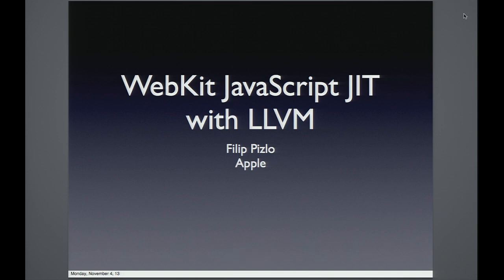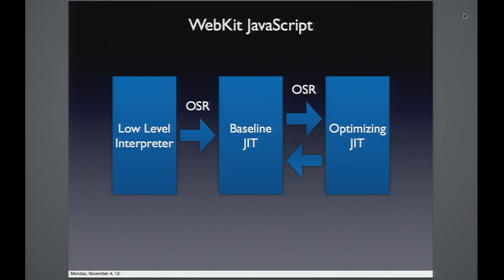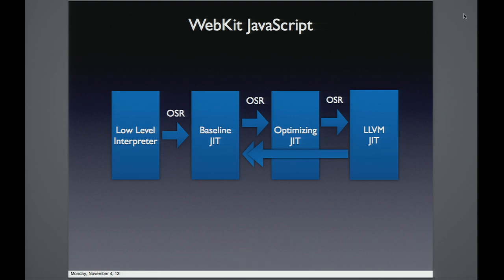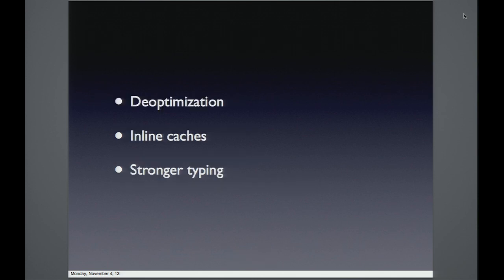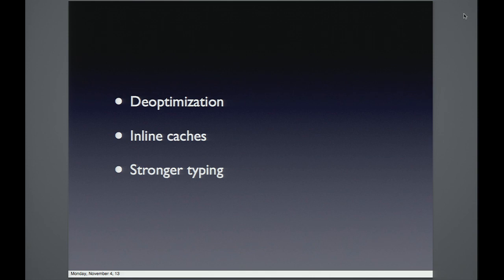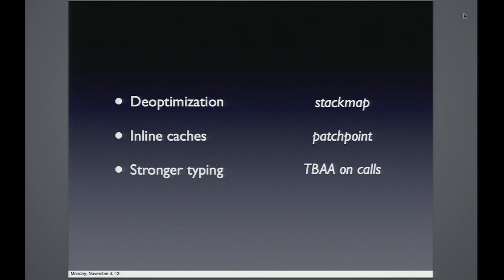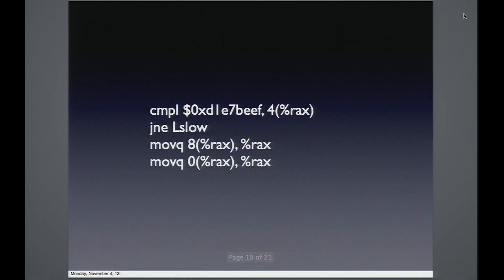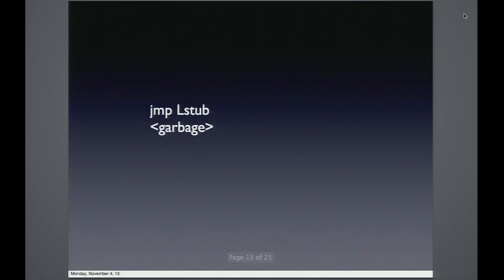2013 LLVM Developers’ Meeting: “JavaScript JIT with LLVM”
JavaScript JIT with LLVM - Filip Pizlo - Apple Inc.

Dynamic languages present unique challenges for compilation, such as the need for type speculation and self-modifying code. This talk shows how to add support for these features to LLVM and use them to implement a JIT for JavaScript.